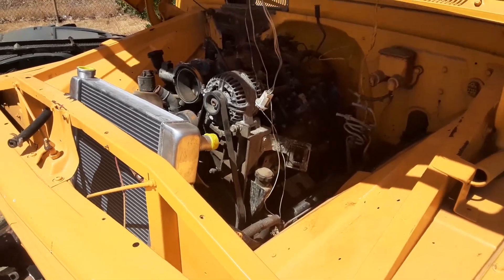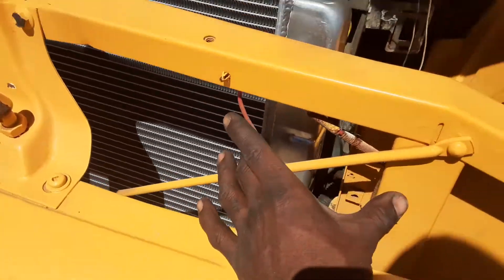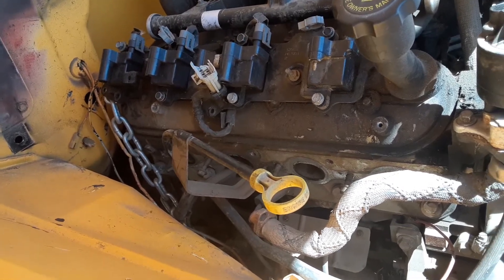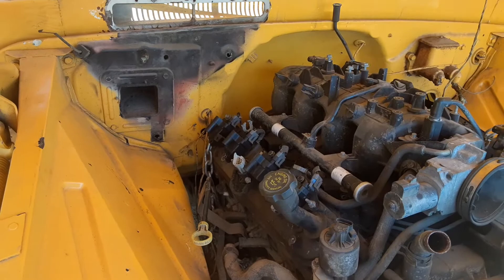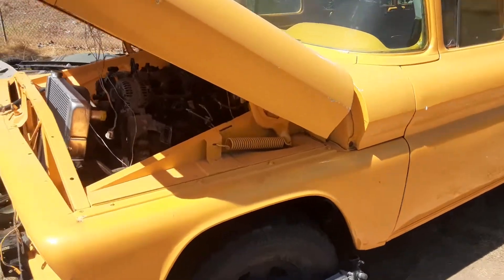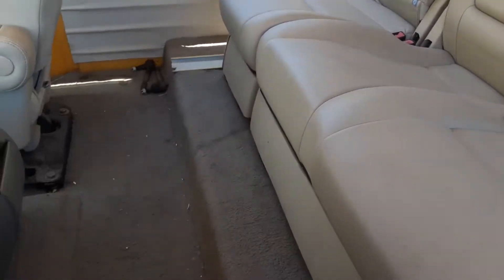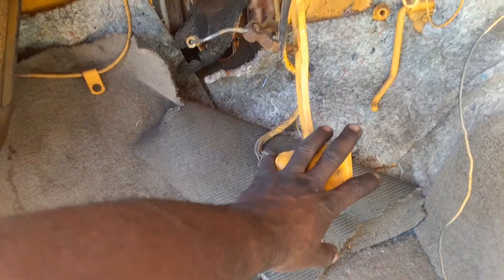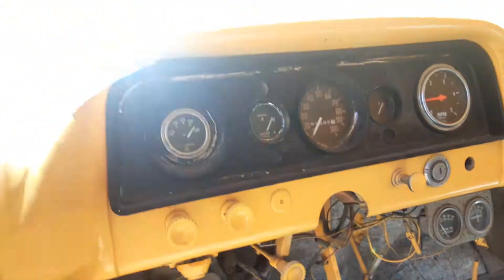Ls swapped suburban. 1961. 5.3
The yello bus.     Ls swapped suburban quick update.